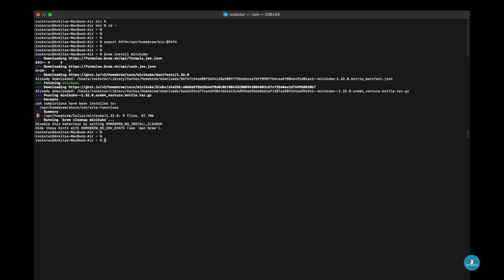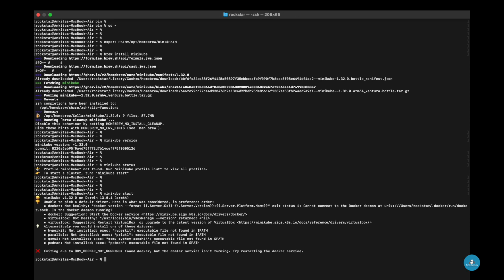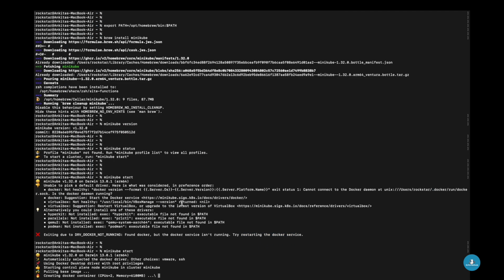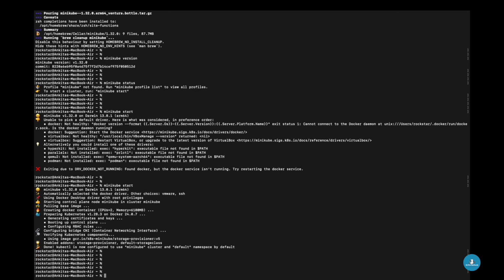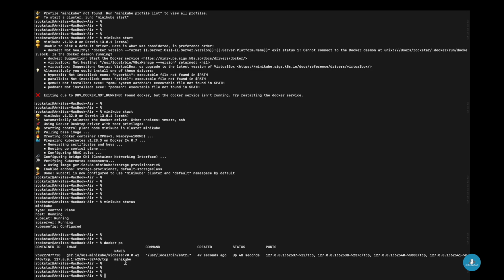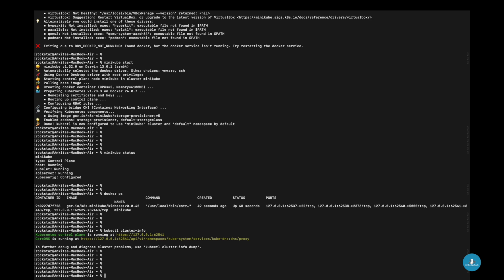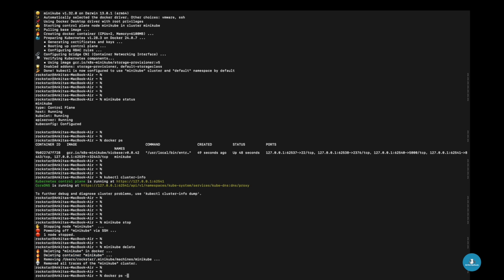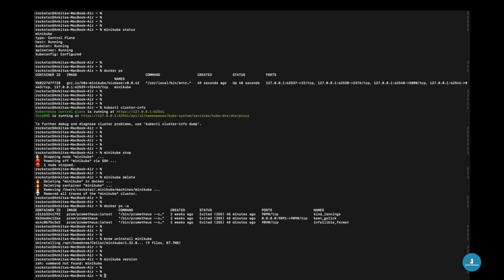How to Install Minikube on Mac OS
In this tutorial, we'll guide you through the installation of Minikube on your macOS system, ensuring you have the prerequisites in place. Watch as Minikube downloads the essential Docker image, creates a Docker container, and initializes your personal Kubernetes cluster. Dive deeper as we inspect Docker containers, witnessing the birth and deletion of the Minikube cluster container, providing insights into the inner workings of Minikube.